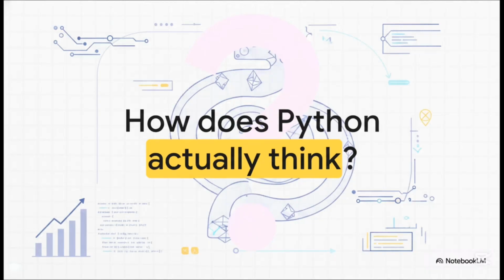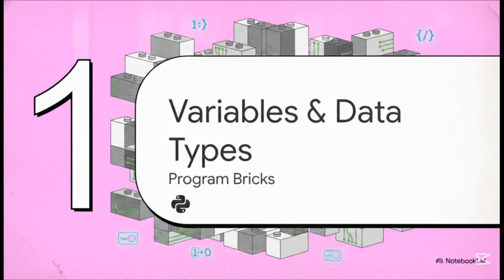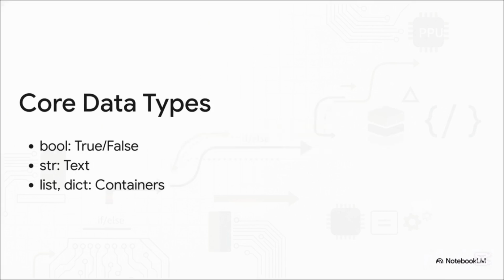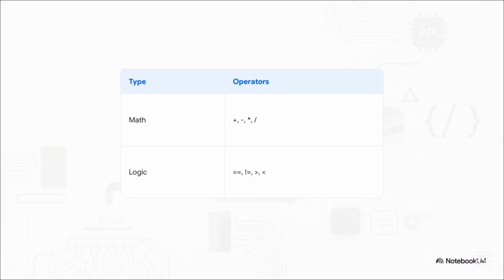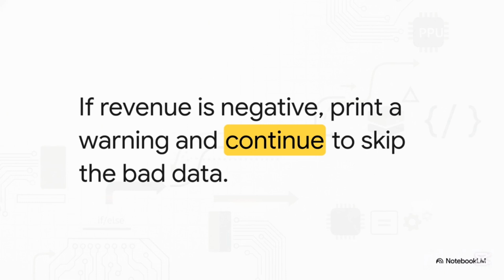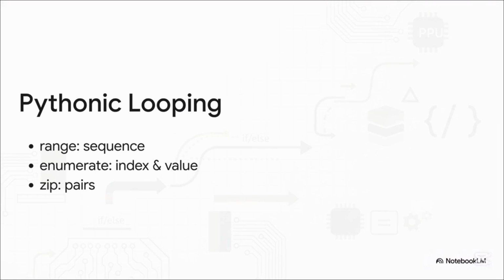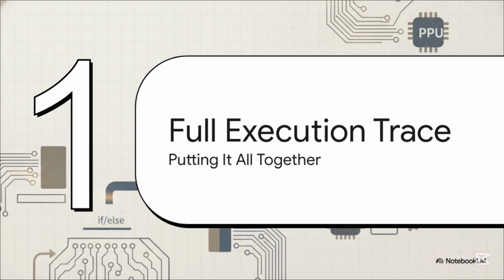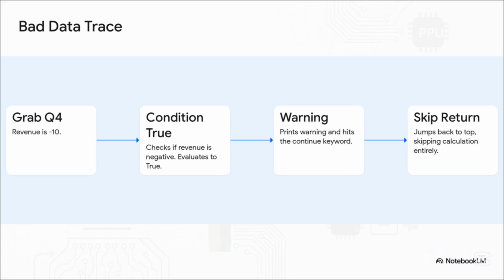Python Basics Explained: Variables, Loops & If-Else (Beginner Guide)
In this video, we break down the absolute basics of Python — how you
declare variables, use loops (for/while), and control
flow with if/else statements. We'll trace through a real example line
by line so you understand exactly how Python executes your code, not
just what the syntax looks like.

📌 What you'll learn:
- Variable declarations
- for and while loops
- if / elif / else logic
- How code flow actually works (step by step)